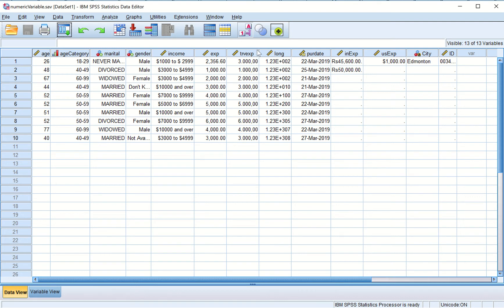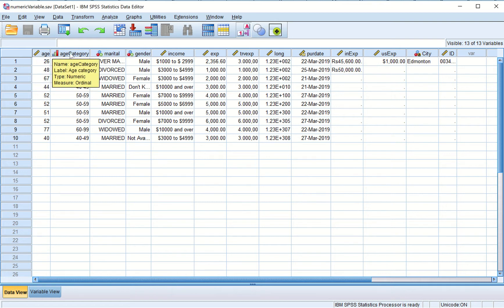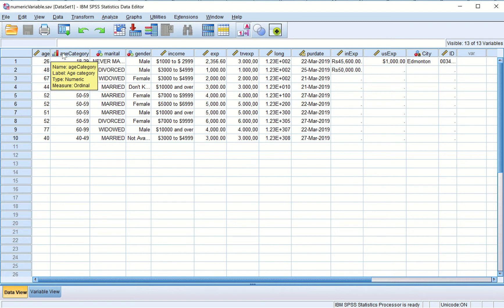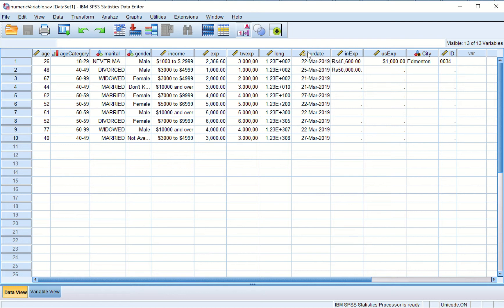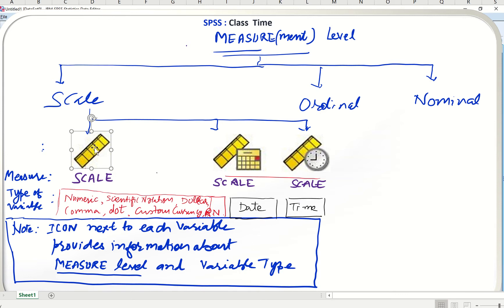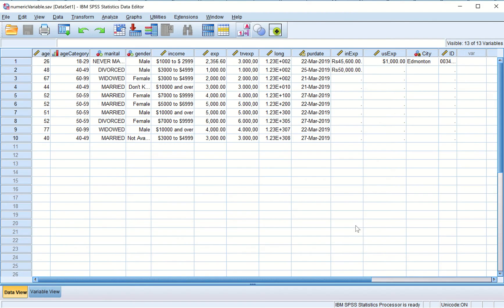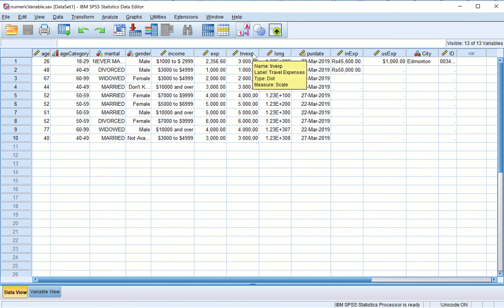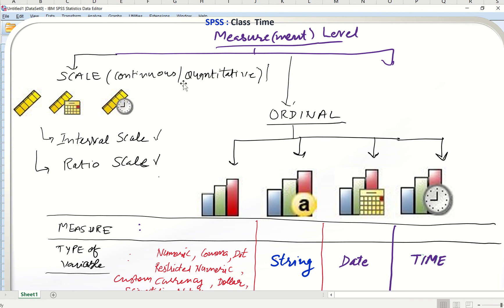SPSS Skills #13: SCALE Measure for Quantitative data in SPSS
This video deals with measuring quantitative data using SCALE Measure in SPSS.

★ SkillsWithMahesh's Social Media ★